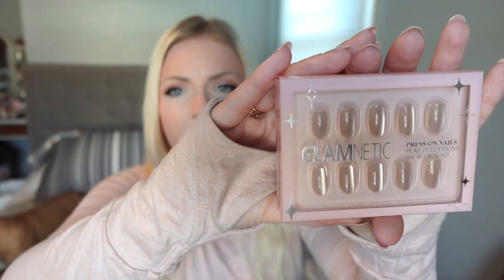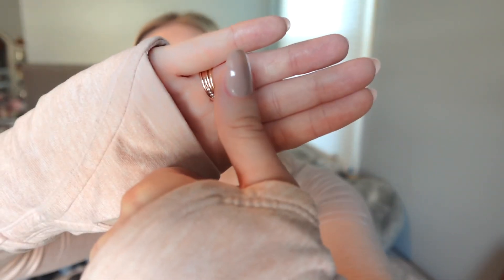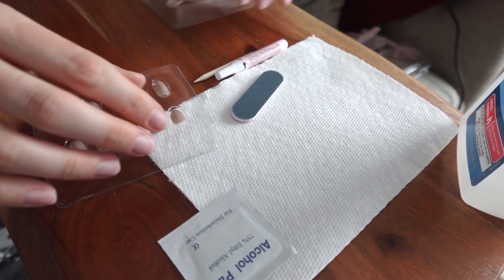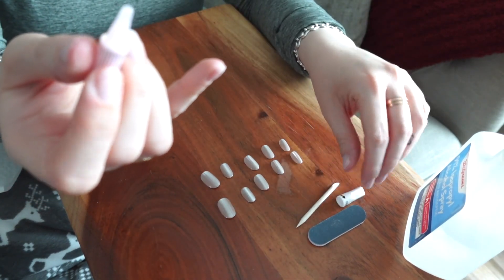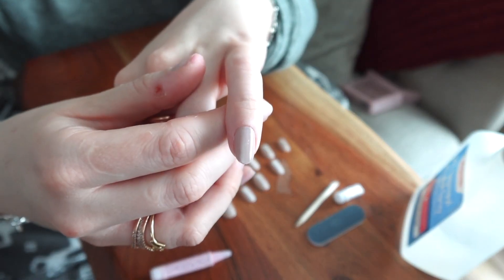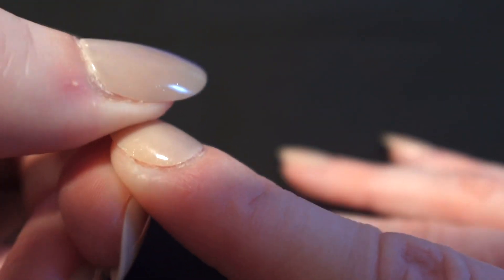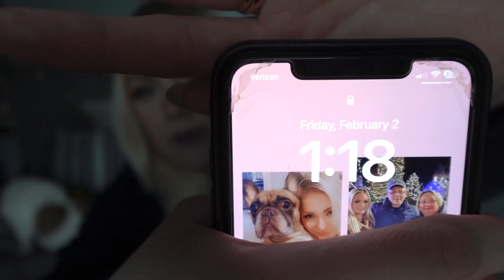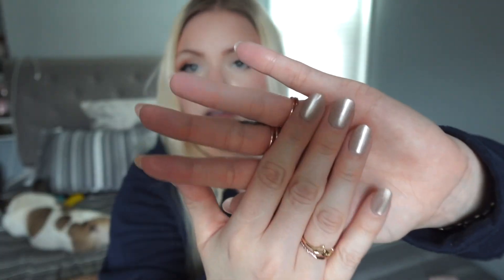Glamnetic | Press On Nails | Review | Are they worth it?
Hi everyone,

Today’s video is a little different so I hope you still enjoy it! I have been using press on nails since 2020 and have recently learned about the brand Glamnetic and when I tried them out I was shocked at how good quality they are and how they last anywhere between 2-3 weeks for me! In this video I will show you all how I apply my nails so that I can get them to last for as long as they do on me!

Karolina